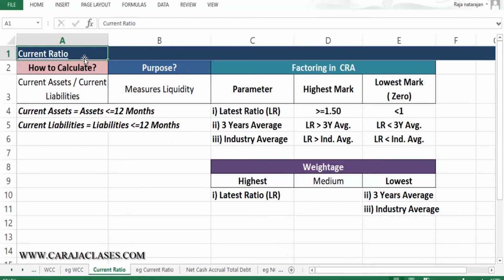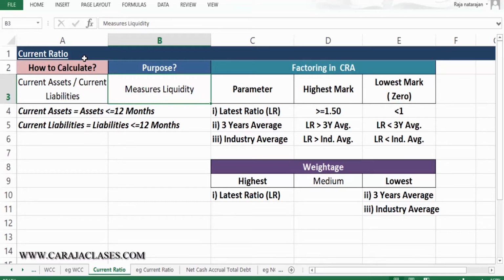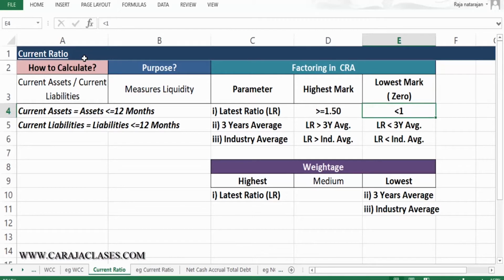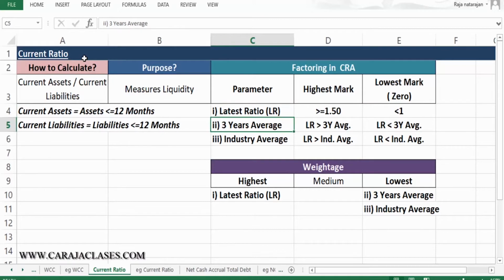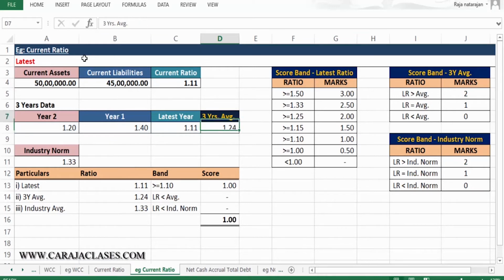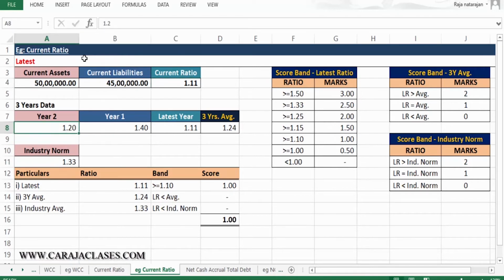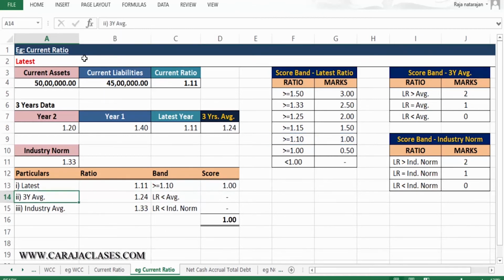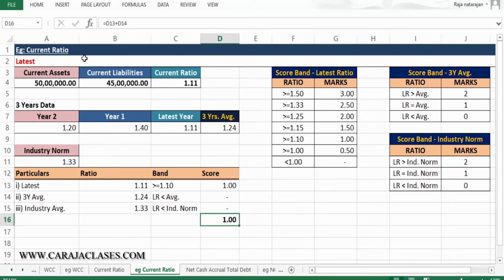Incorporation of Current Ratio in Credit Risk Analysis | Banking Credit Analysis Process